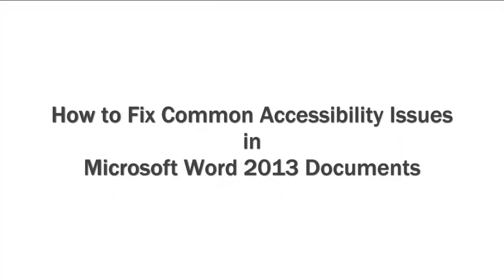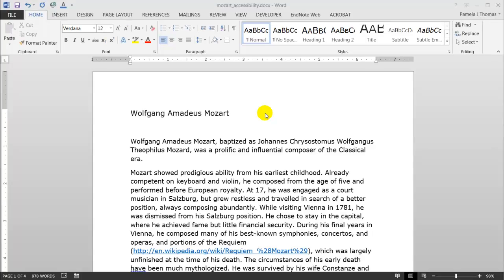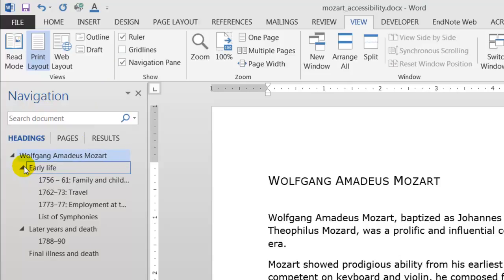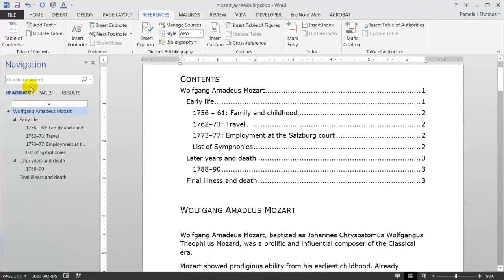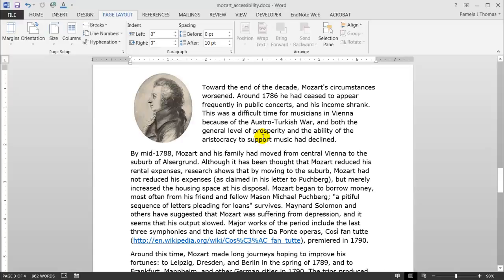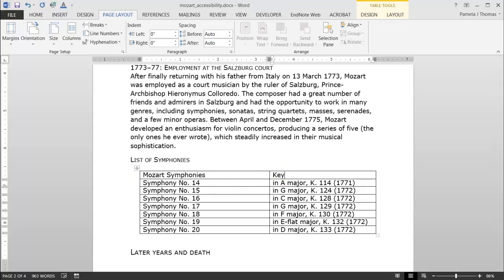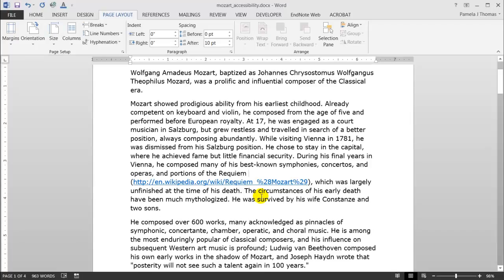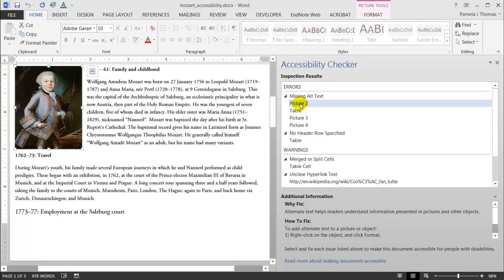Fixing Common Accessibility Issues in MS Word 2013